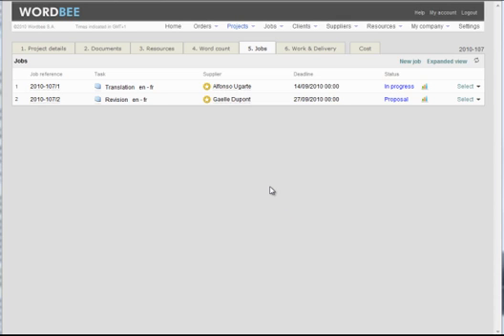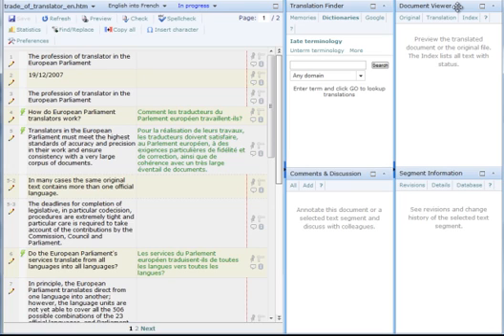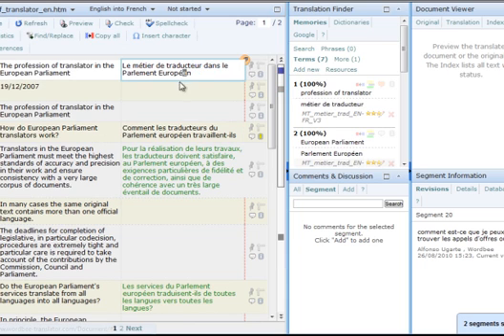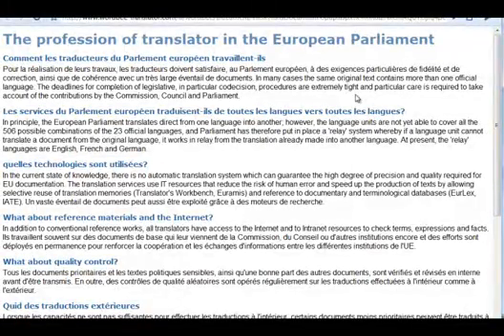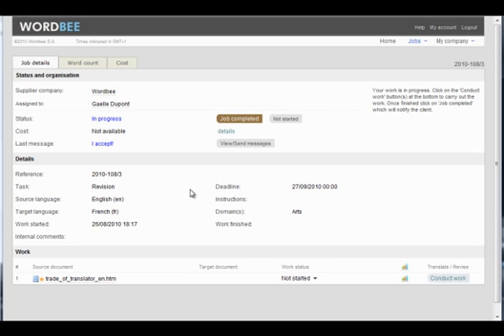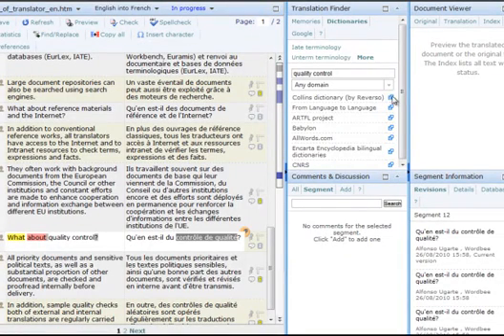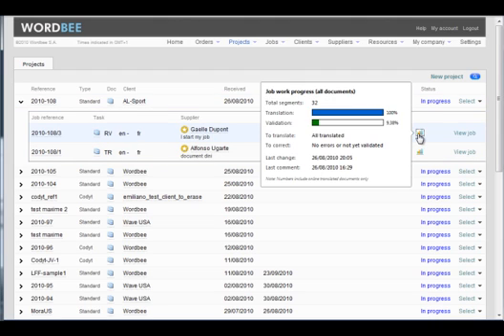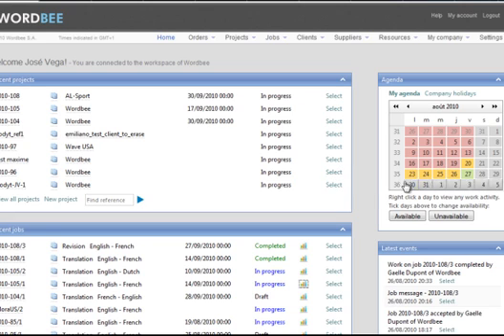Wordbee Translator.mp4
How to use Wordbee Translator editor